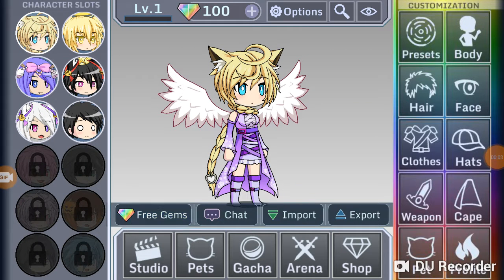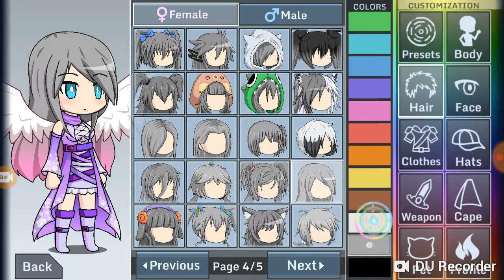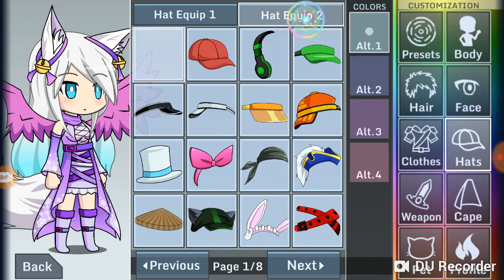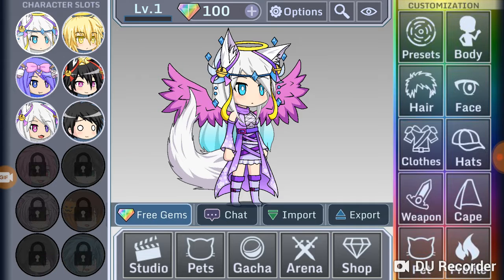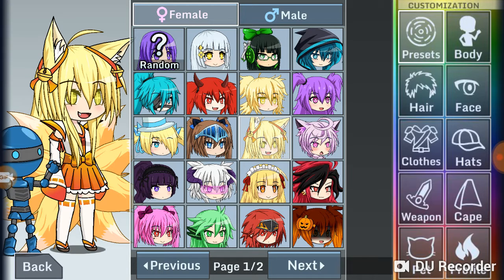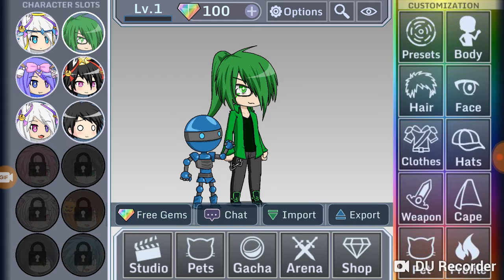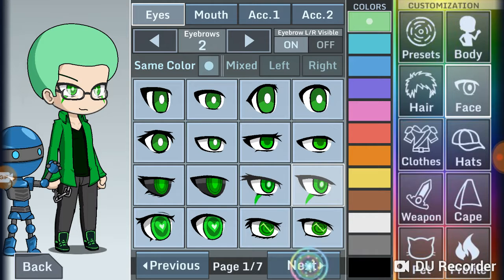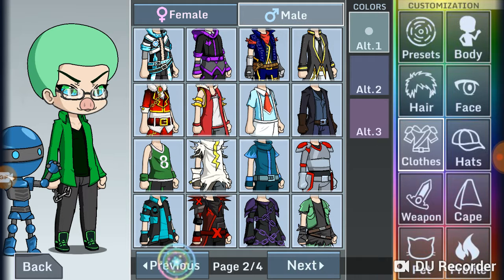How to make a girl hybrid and extra at end xD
A funny vid hope u enjoy sorry for bad quality